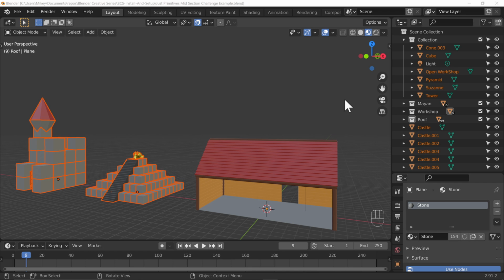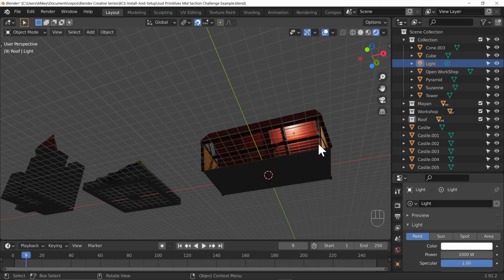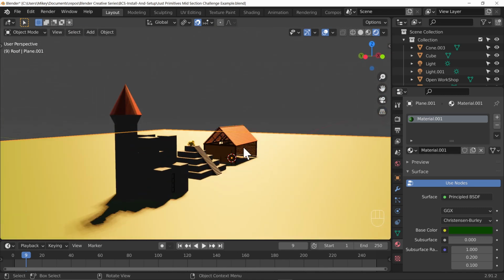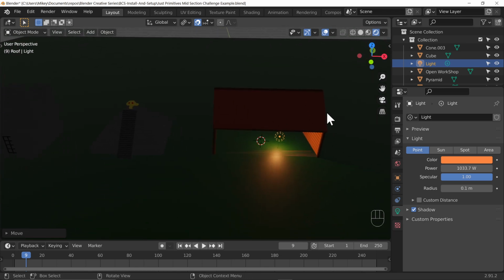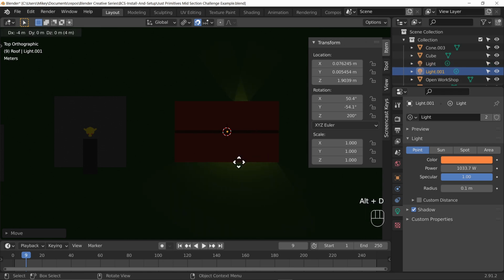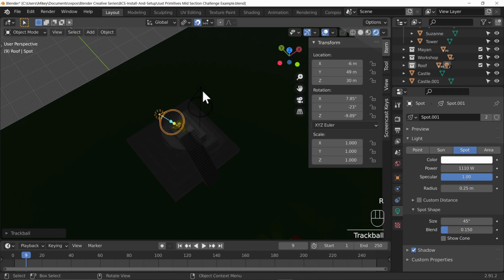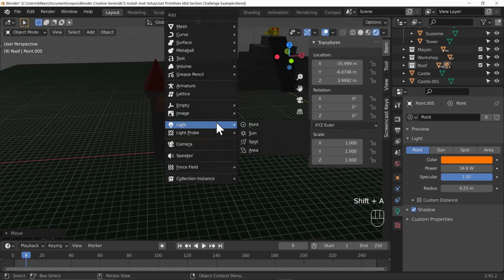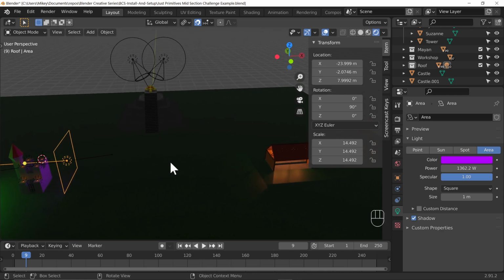17 Lighting Your Scene